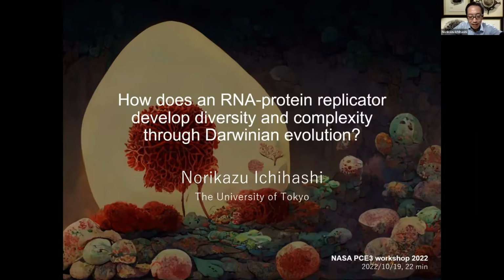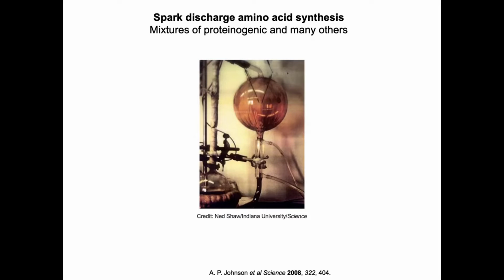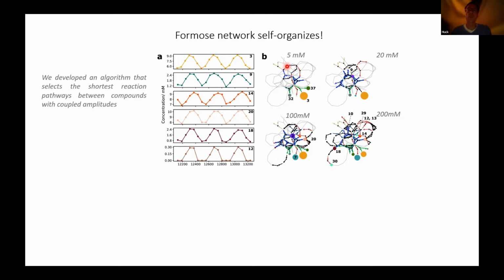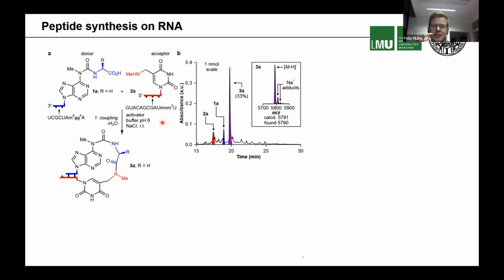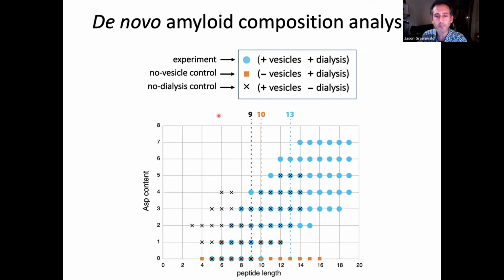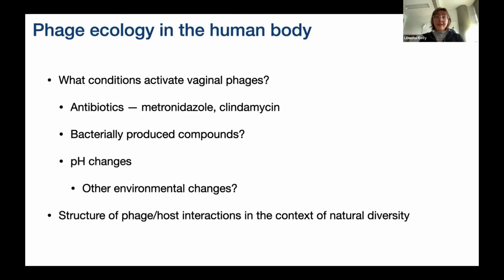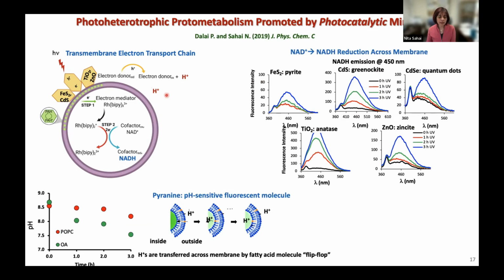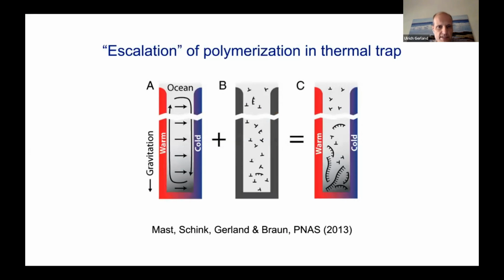Session 2. Systems Chemistry: Tools and Analyses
00:00:00 How does an RNA-protein replicator develop diversity and complexity through Darwinian evolution (Norikazu Ichihashi)
00:23:29 Catalytic Peptide Synthesis at the Origin of Life (Saidul Islam)
00:45:05 Towards the Origin of Evolution (Wilhelm Huck)
01:06:20 A Prebiotically Plausible Scenario of an RNA–peptide world (Felix Mueller)
01:28:50 De Novo Amyloid Formation Inside a Proto-Cellular Compartment (Jason Greenwald)
01:54:05 Phage Ecology from the Oceans to the Human Body (Libusha Kelly)
02:17:23  Mineral-Catalyzed Biomolecule Coevolution with Selection and Emergence of Protometabolism (Nita Sahai)
02:41:55 Probing the Emergent Behavior of RNA Pools In Situ (Ulrich Gerland)
03:09:11 Discussion Leader Introductions (Irene Chen, Sudha Rajamani, Moran Frenkel-Pinter)